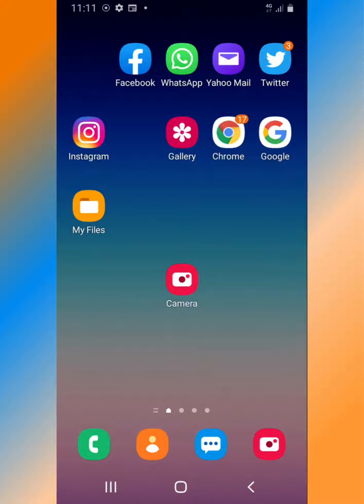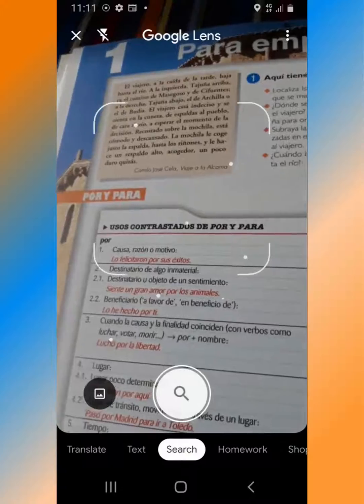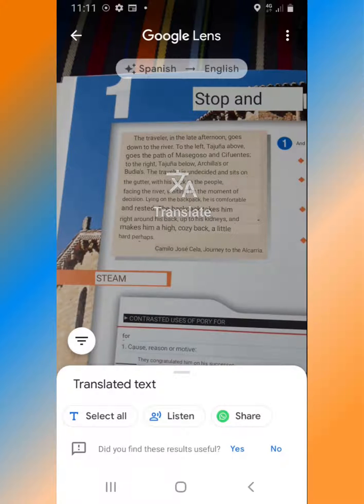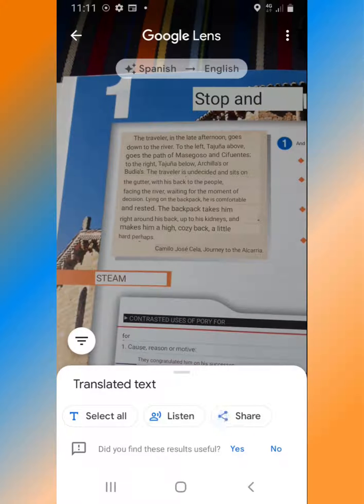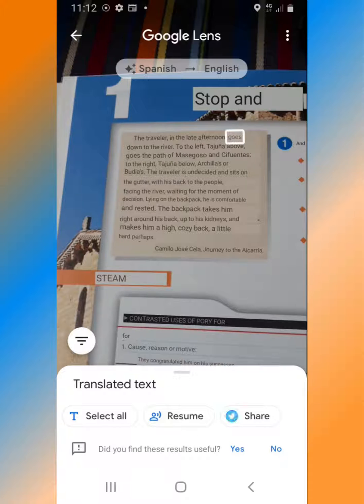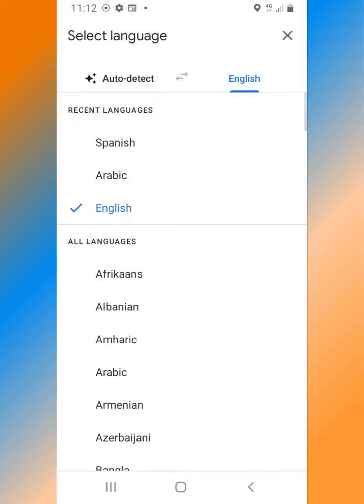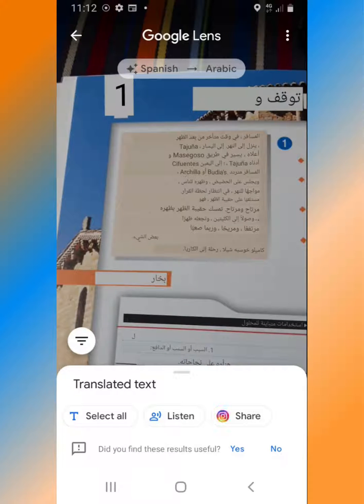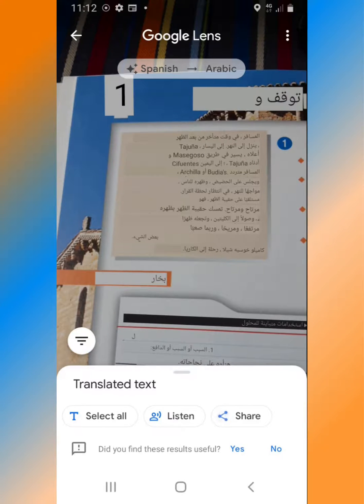Google Lens Translate Feature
How to use Google Lens to translate text into different languages.